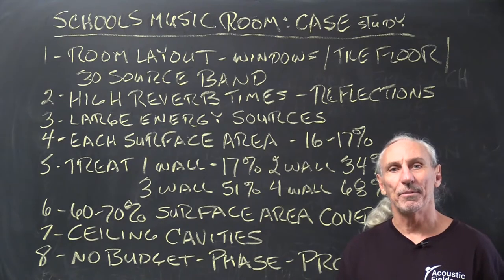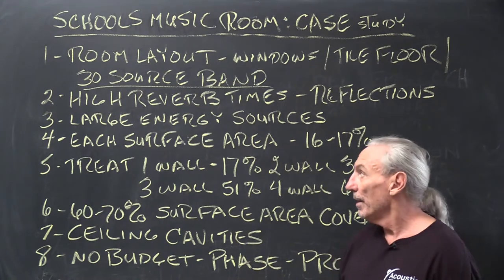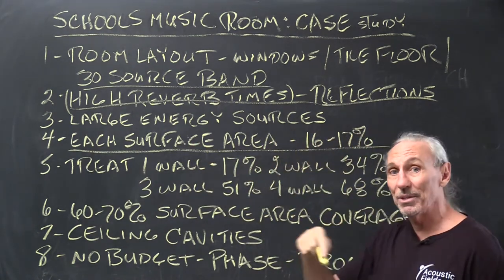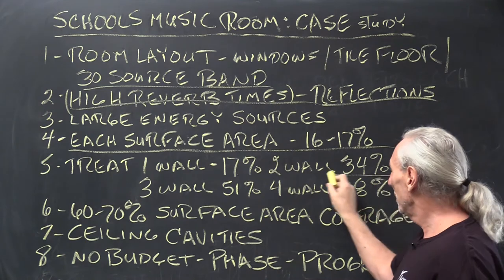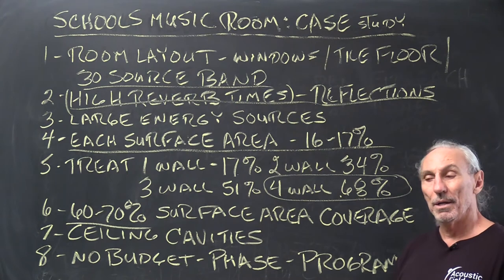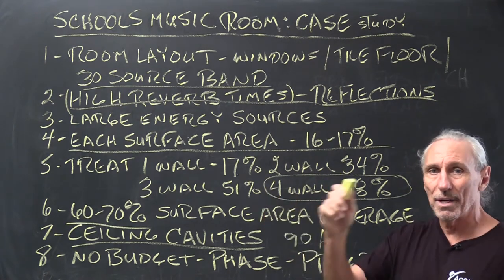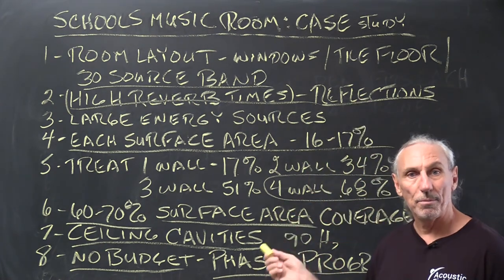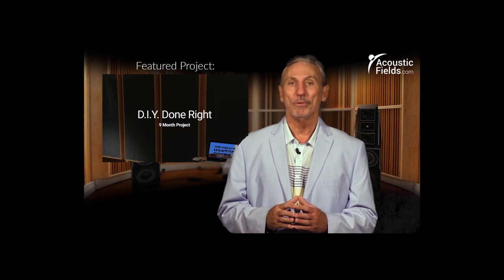Schools Music Room: Case Study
Classrooms have windows and hard surfaces. The ceiling is usually a suspended type with 1/2" think ceiling tiles which are worthless when it comes to the high reverberation times.  Remember that each surface area contributes 17% to the speech intelligibility issue related. Treating only the ceiling will never go far enough.